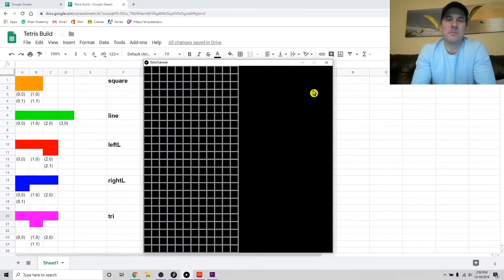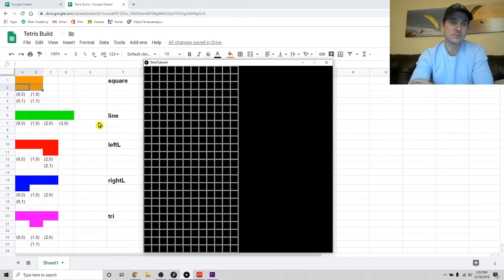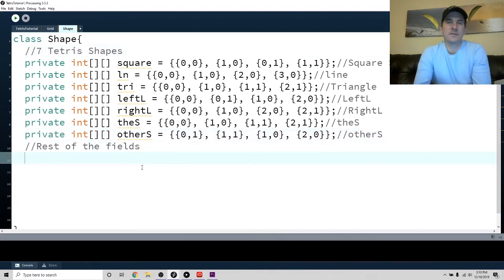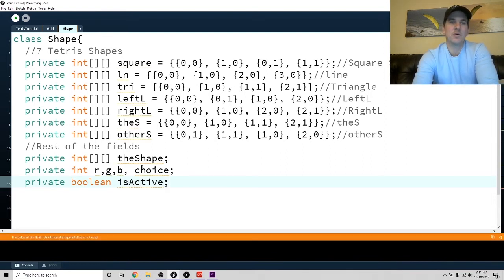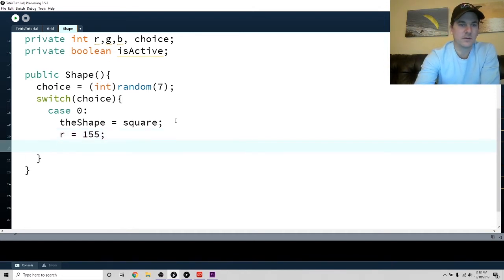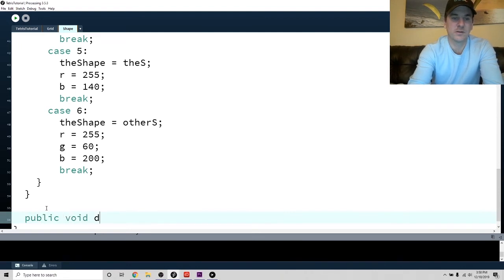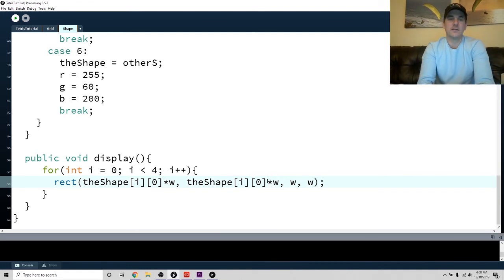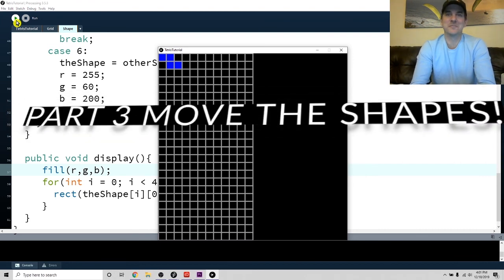Tetris Part 2 - Class Shape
Build in Processing (java)